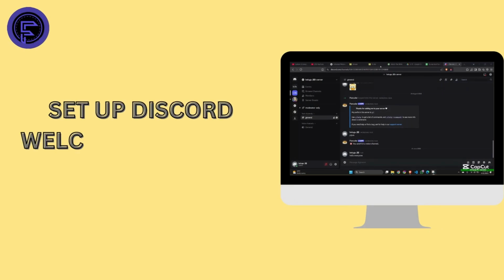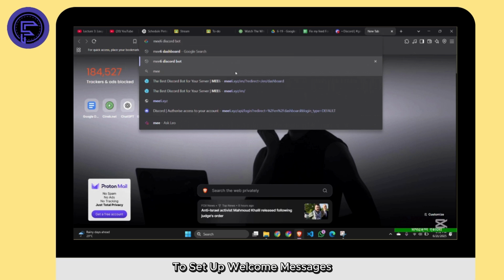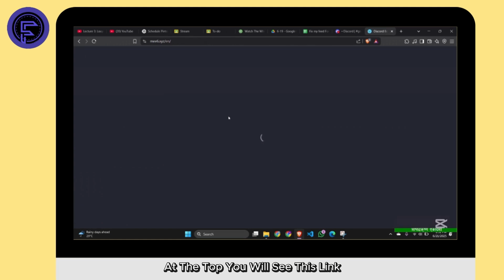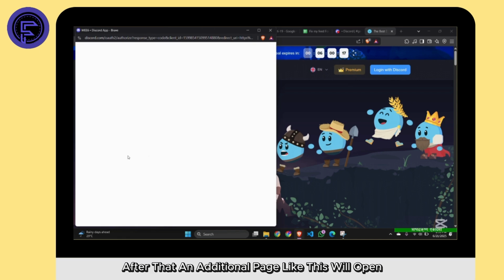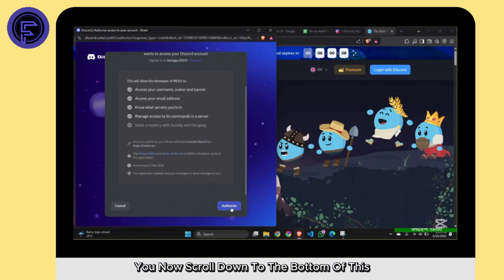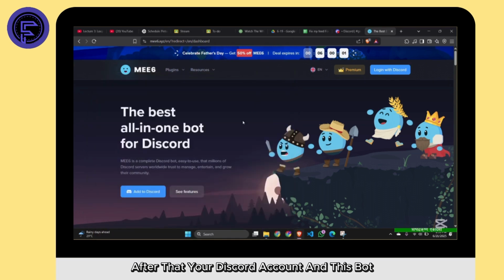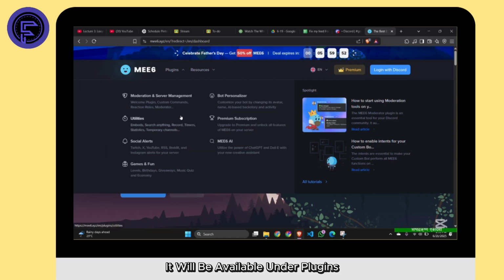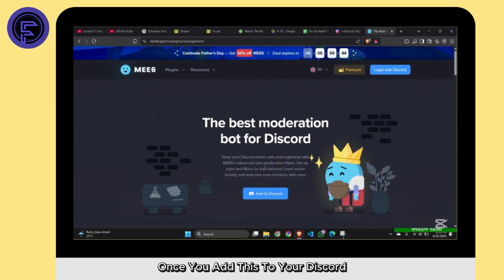How to Set Up Welcome Messages & Rules in Discord (2025 Guide)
Want your Discord server to look professional and stay organized? This fast 2025 tutorial shows you how to set up automated welcome messages and server rules using bots like MEE6 or Carl-bot.

00:05 Intro
00:25 Create a Welcome Channel & Rules Channel
00:50 Use MEE6 or Carl-bot to Send Auto Welcome Messages

Make a great first impression and keep your community clean and clear!